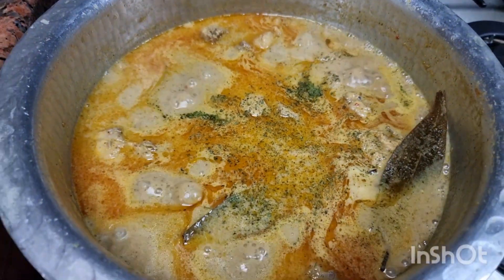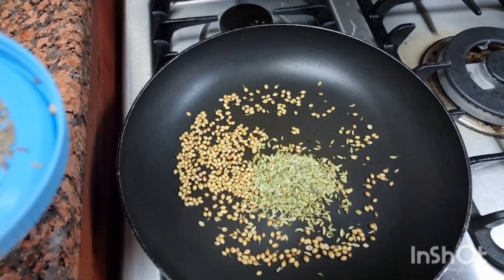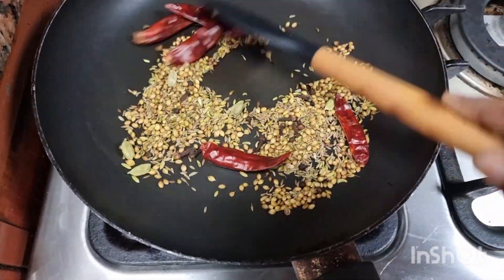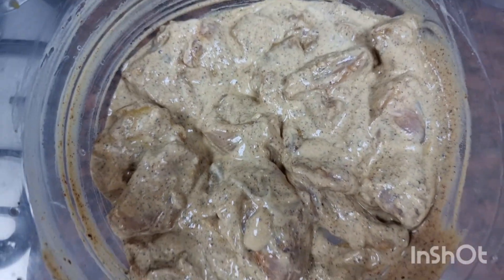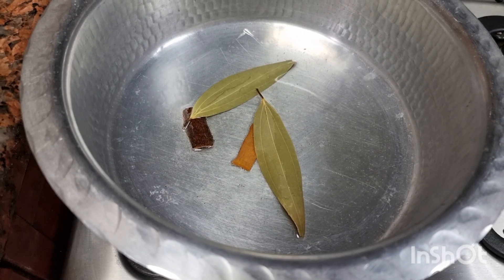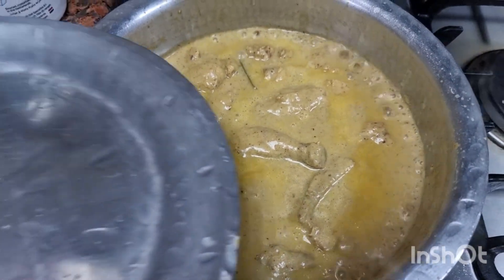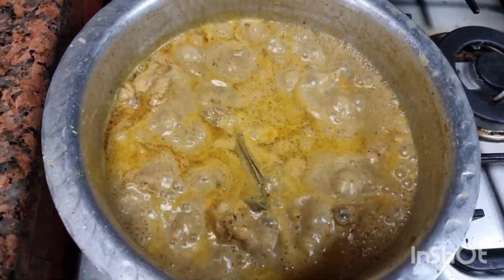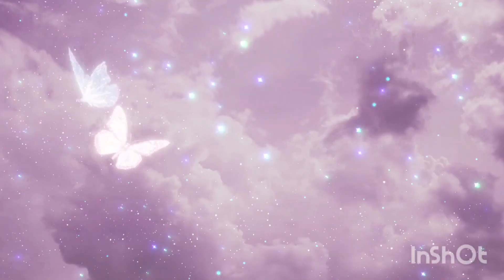Maharani Chicken recipe||Purani Delhi ki famous recipe Chicken Maharani|| Restaurant style recipe#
1 kg Chicken
5 tbsp ginger garlic paste
2 tbsp coriander
2 tbsp fennel seeds
2 tbsp cumin seeds
5 elaichi
5 cloves
5 black pepper
2 tez patta
2 stick daal China
200g curd
Salt as per the taste
2 tbsp red chilli powder
1 tsp turmeric powder
4 medium sized onion
15 piece cashewnuts